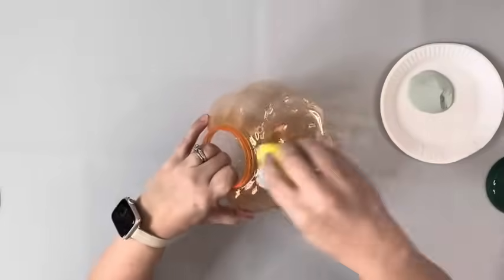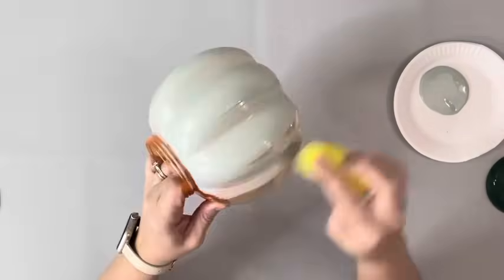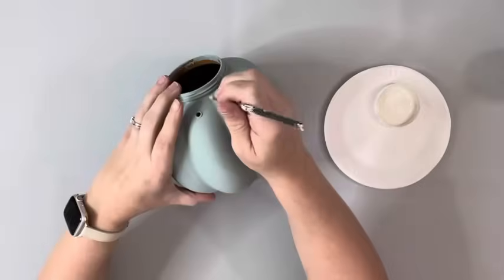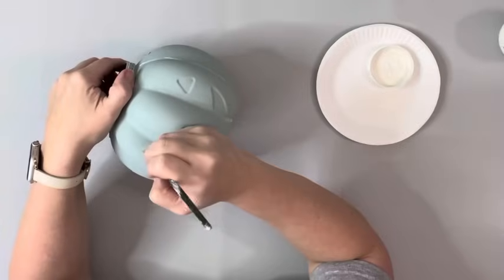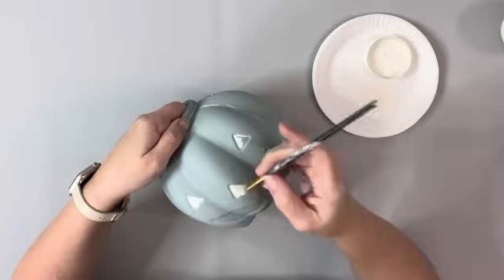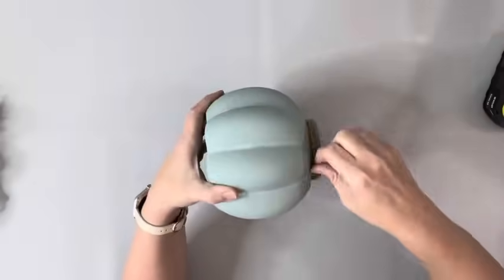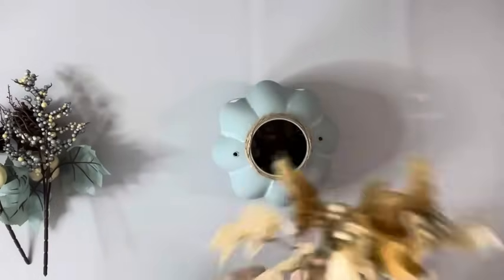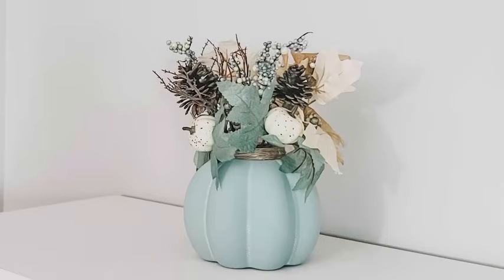Dollar Tree Fall DIY || Cute Fall Craft || Just 1 EASY Craft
I spotted this adorable plastic pumpkins at Dollar Tree. It was perfect for this quick Fall centerpiece. I hope it inspires you!

Materials~

Dollar Tree~
Plastic pumpkin
Fall picks
Twine
Rocks

Other~
Sage chalk paint - Folkart
Plaster chalk paint - Waverly
Hot glue